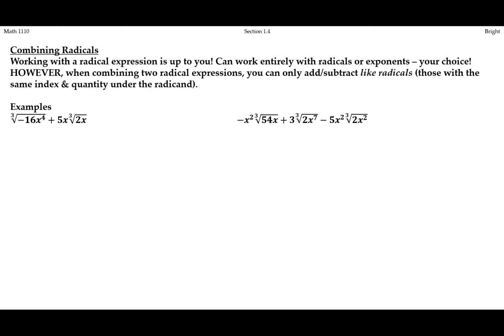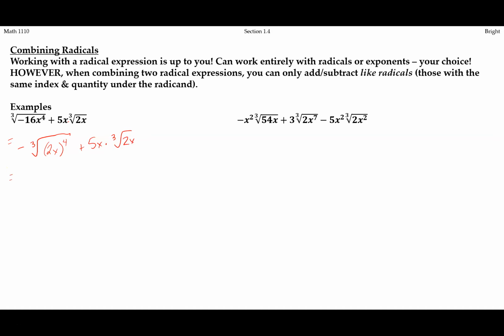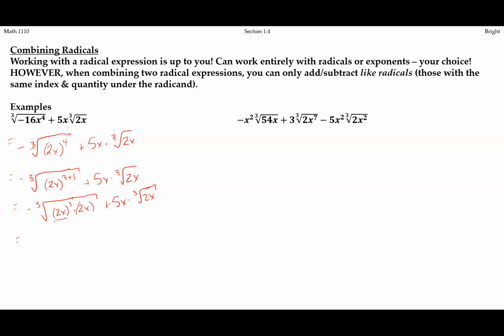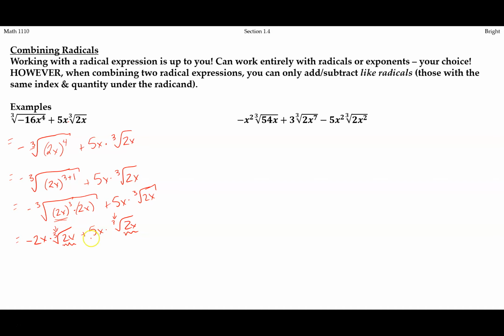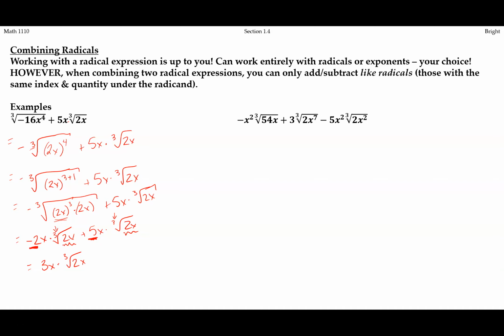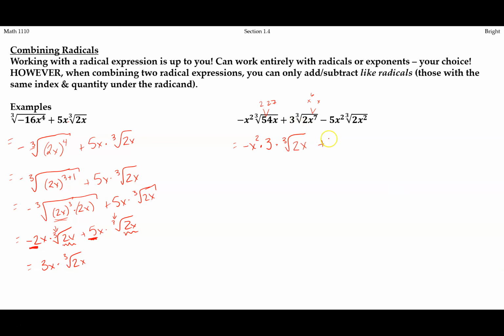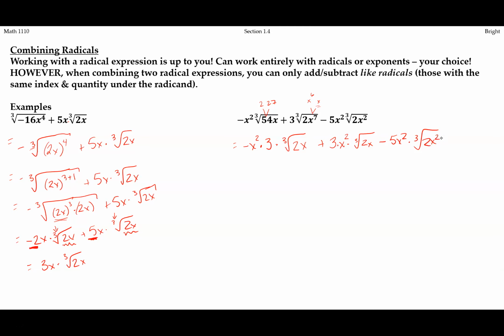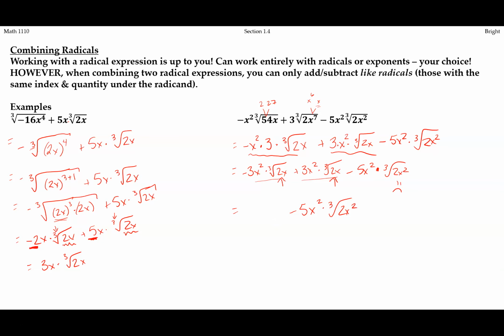1.4-4 Combining radicals